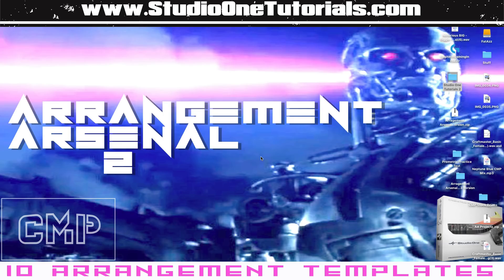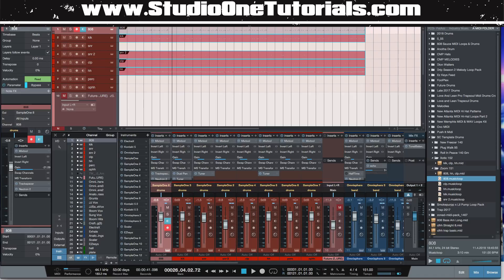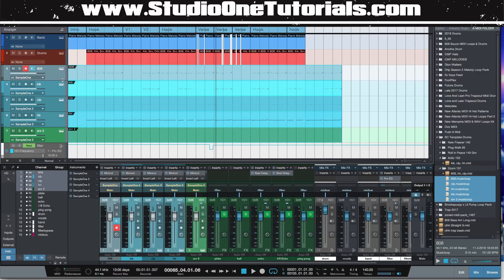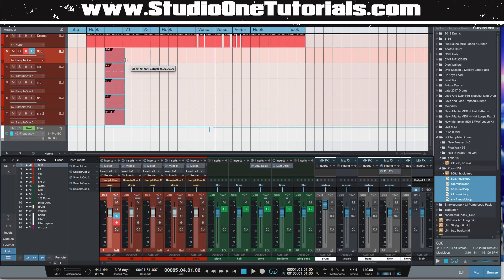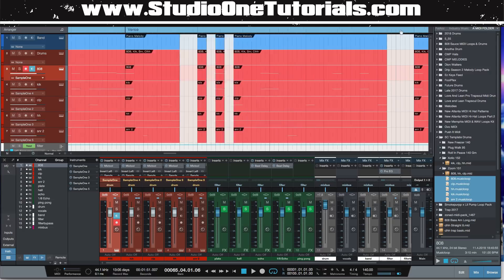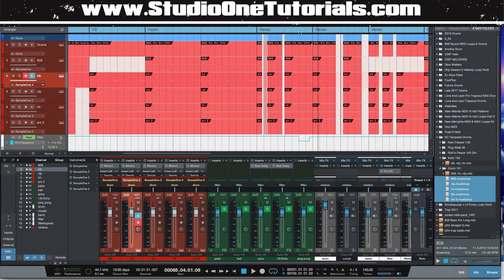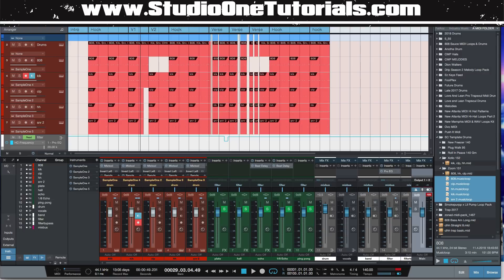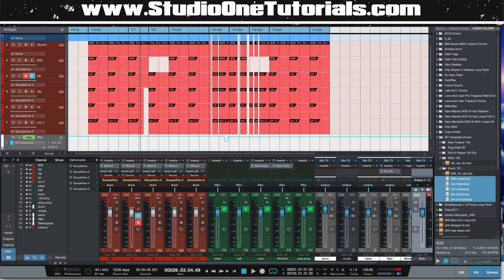How To Arrange Beats and Drum Program FAST AF | Studio One 3 Tutorial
In this edition we take a look at How To Arrange Beats and Drum Program FAST AF

Studio One 3 Tutorial
how to arrange beats
how to make beats
how to put beats into song format
how to write songs
cook up
craftmaster productions
studio one
making a beat
how to make a beat
making beats